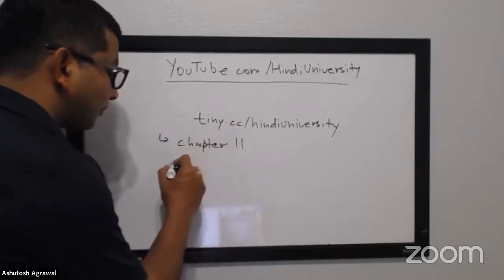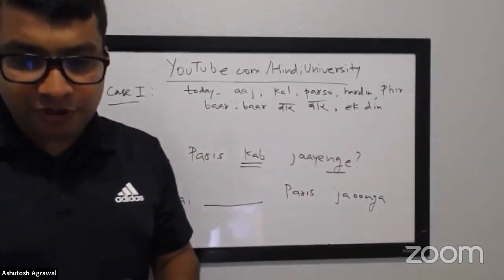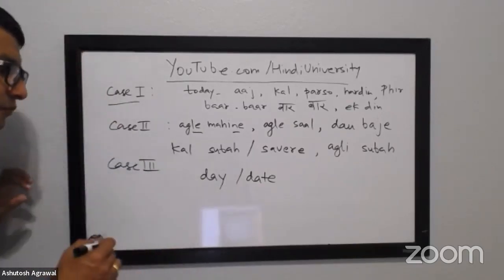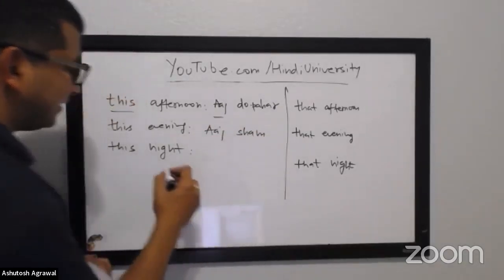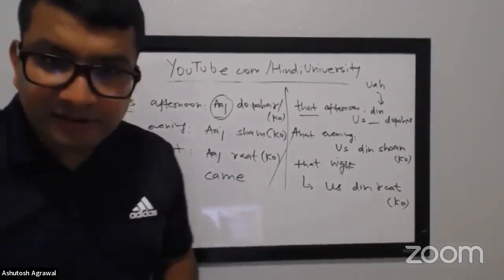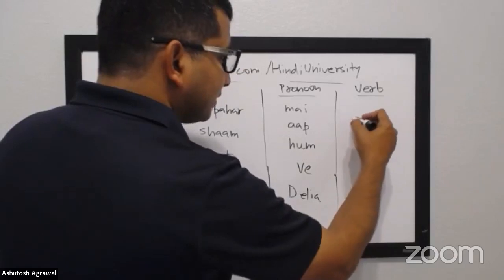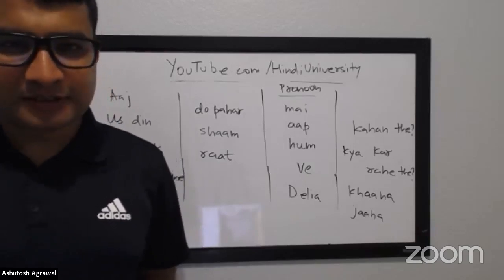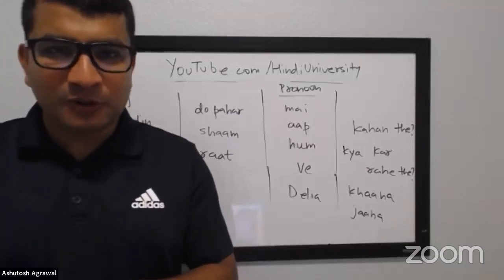Elementary Hindi - Richard Delacy - Chapter 11 (Time Related Adverbs - 2)